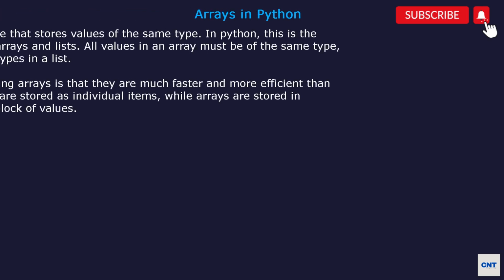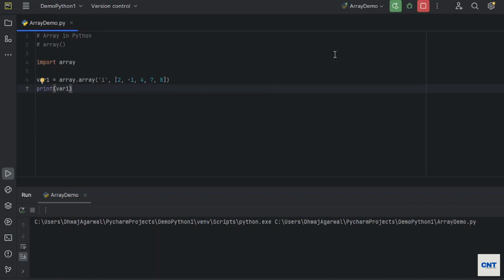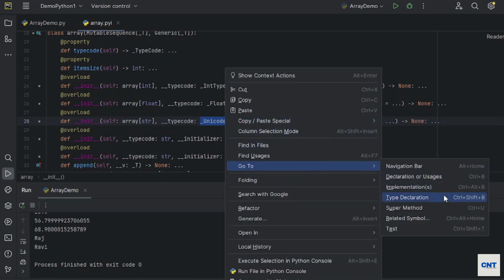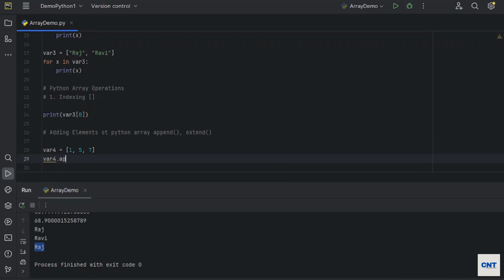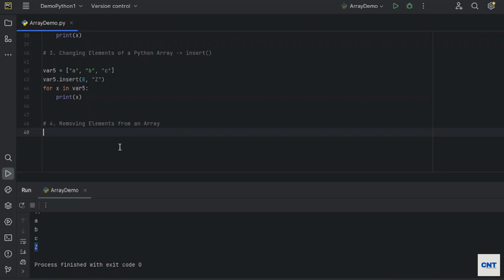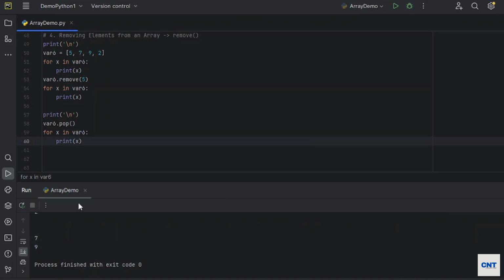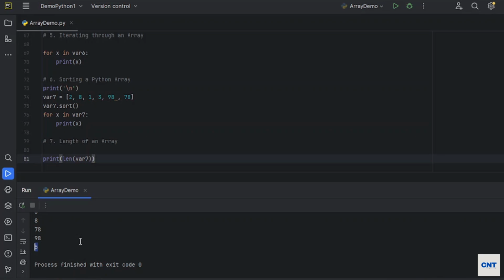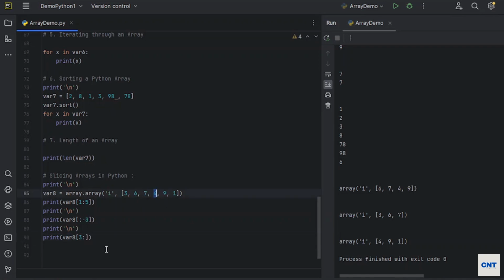Python Array | Array in Python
In this video, we will learn what is Array in Python and how to implement Array in Python

python programming
coding news today
arrays in python program
lists and arrays in python
array in python
python
python project
python course
python tutorial
python arrays
insert value
append value
pop function